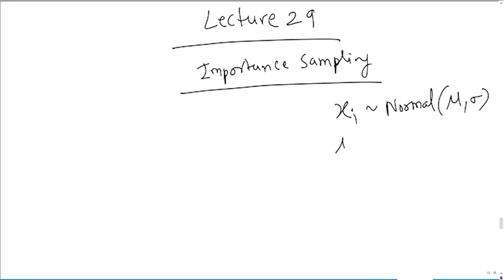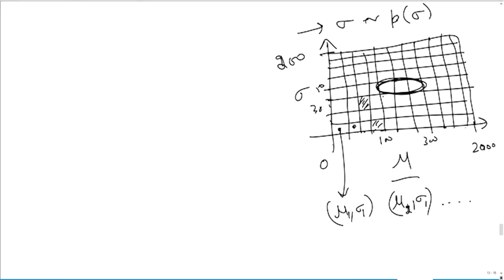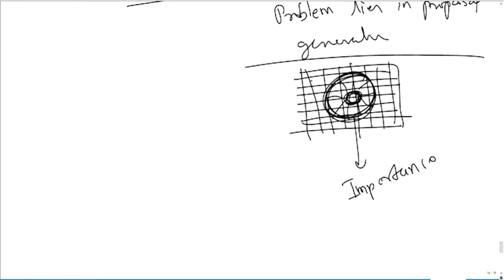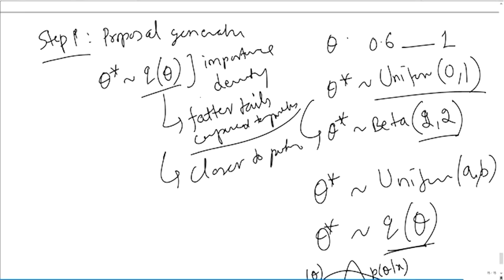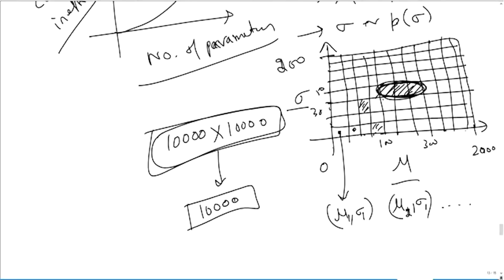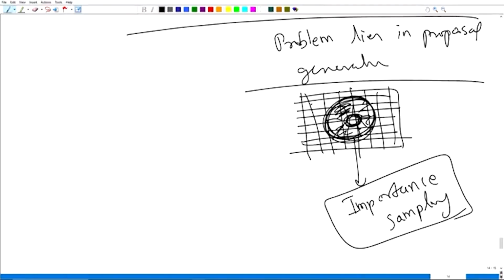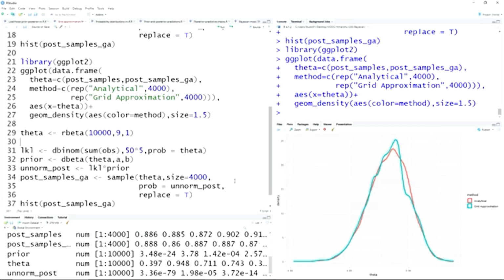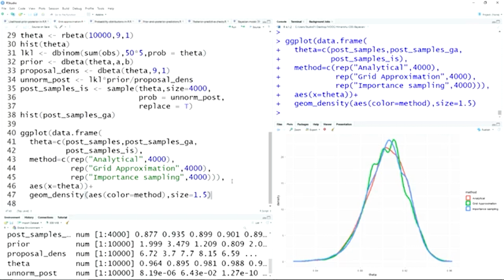Lecture 29: Importance Sampling